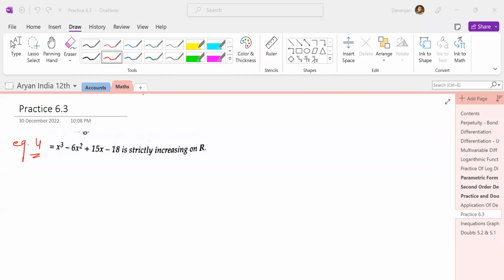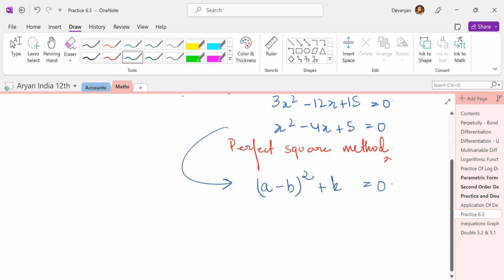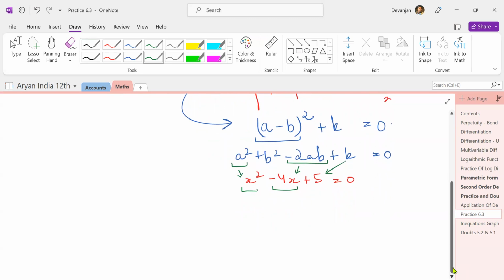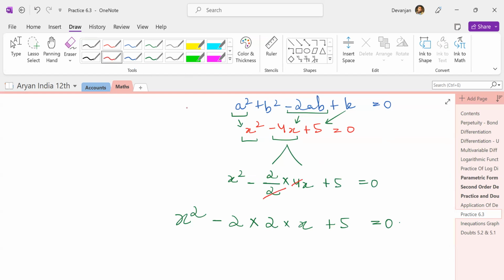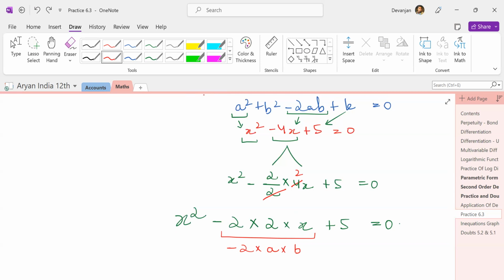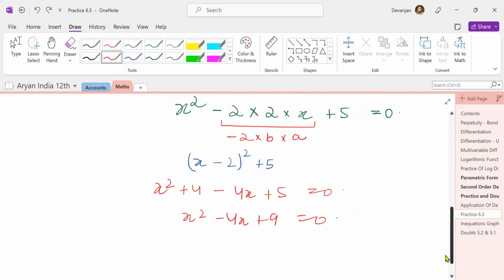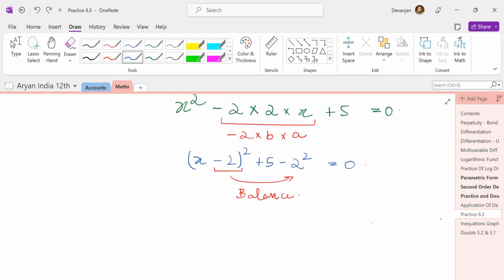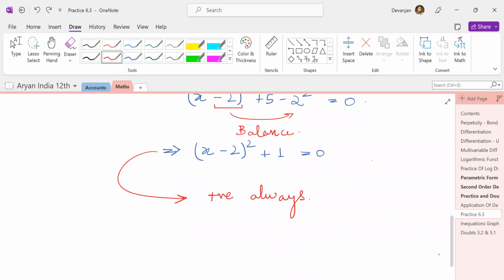Application of Derivatives - Increasing and Decreasing Function, Perfect Square Question.